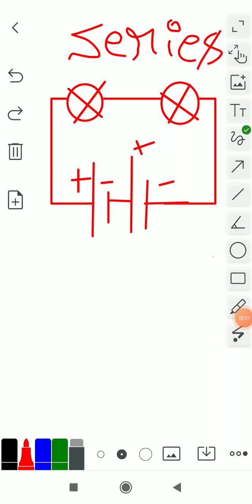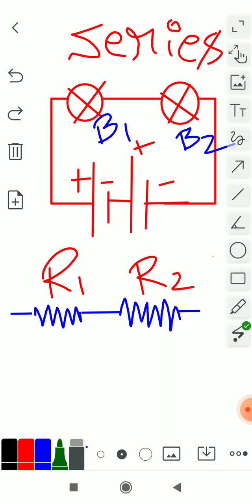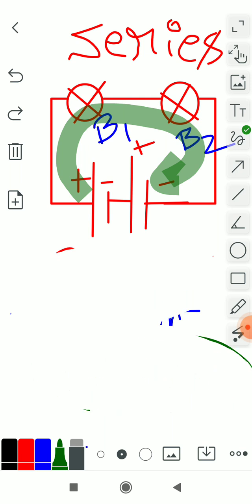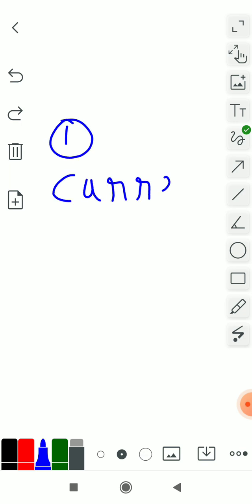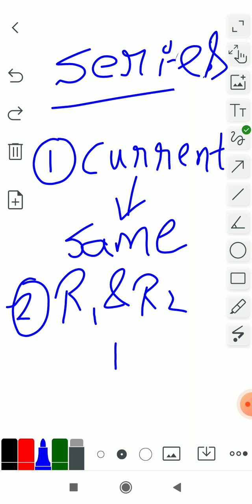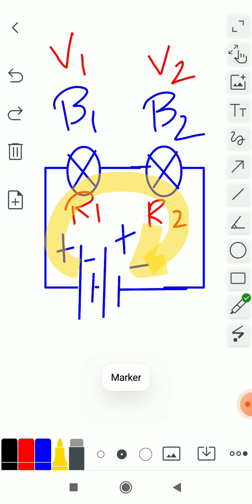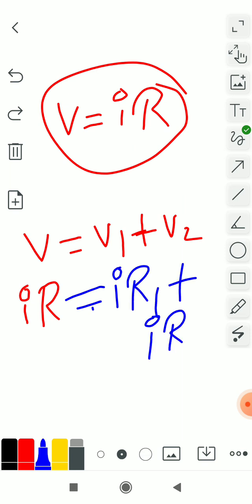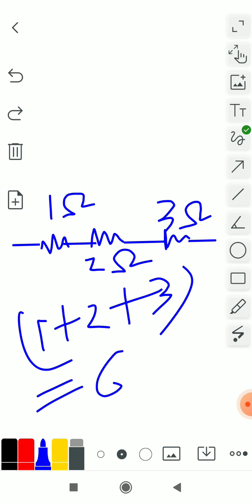Let's learn "Series combination" in easier way ||Class :- VI-X